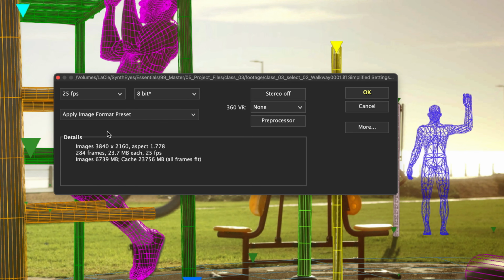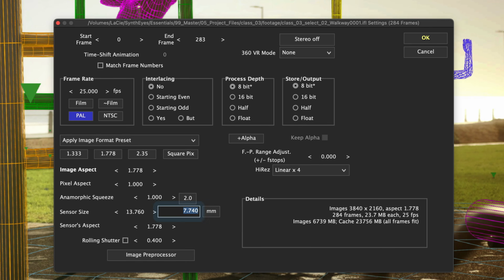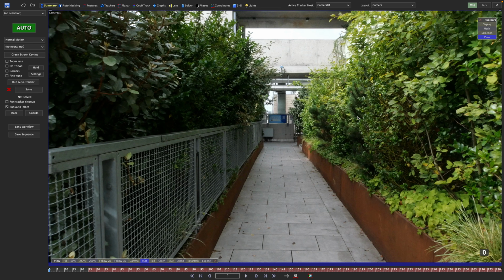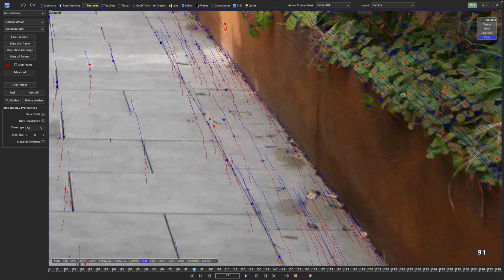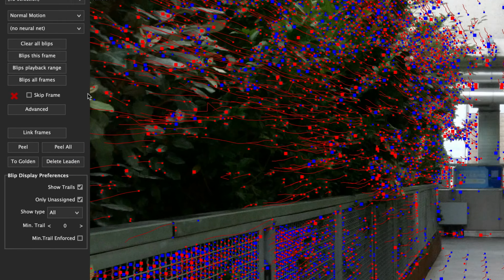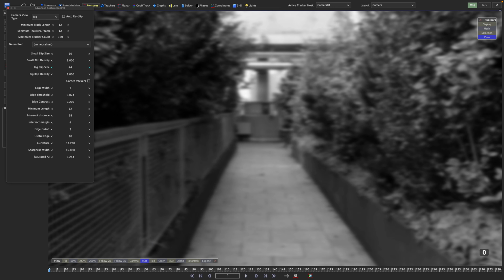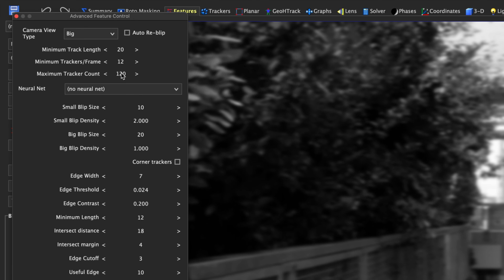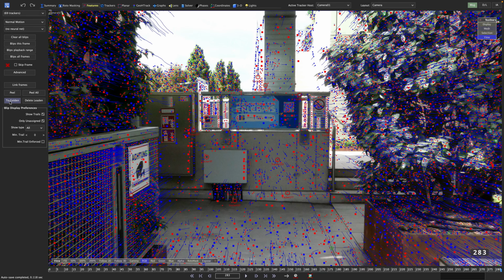SynthEyes Essentials - 03 - Automated Tracking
SynthEyes automated feature tracking is really powerful, especially when the parameters are tailor-fitted for the shot you work on. In this video Product Specialist Christoph Zapletal will show you how to visualize SynthEyes' raw tracking data, the blips and how to convert them into proper trackers.

Chapter List
00:57 Defining the sensor size
02:59 Exploring the features
04:58 The advanced features panel
07:45 Converting automatic trackers to manual trackers